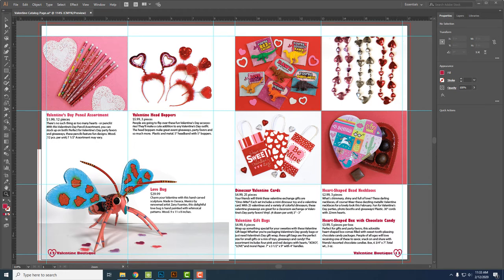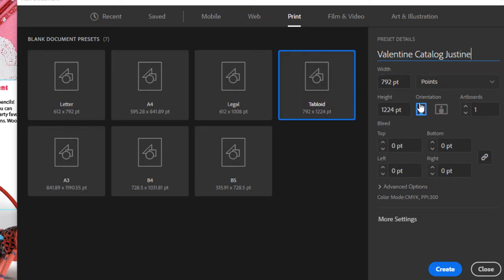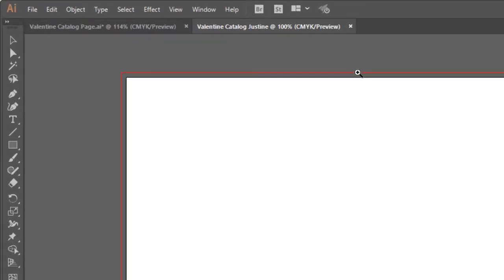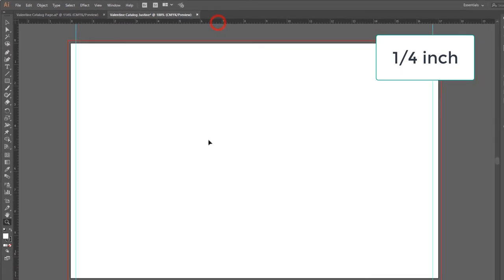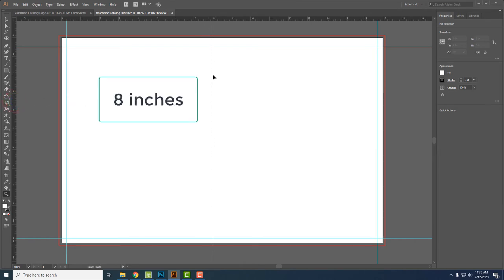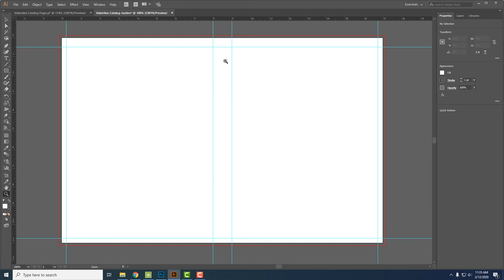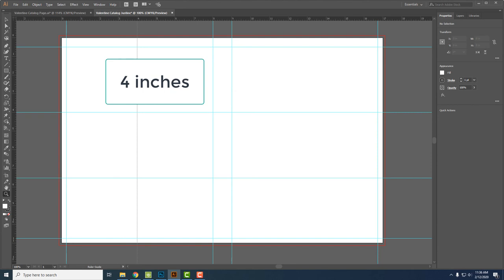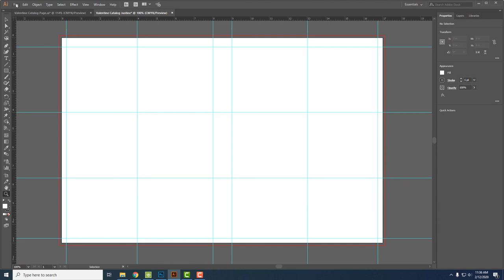Valentine Catalog Page Set Up Using Illustrator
Follow the instructions in the video to make the Valentine page layout using Illustrator.